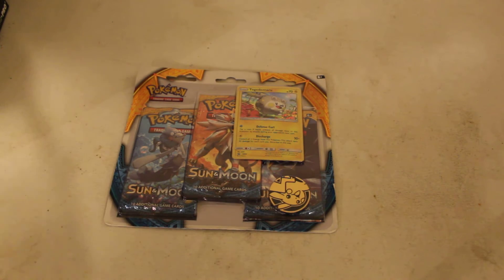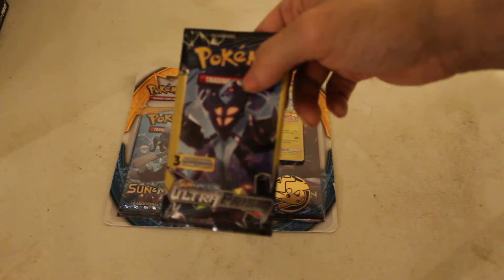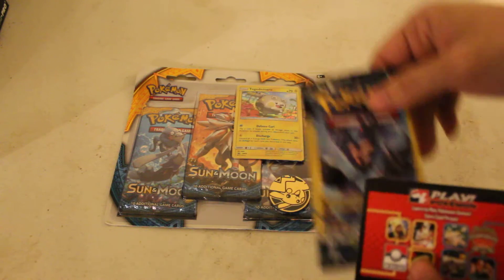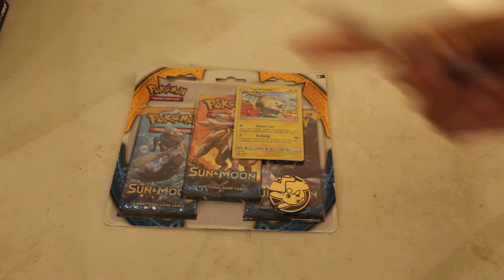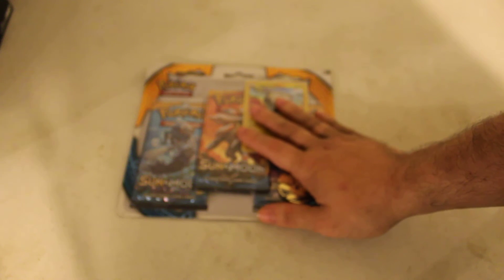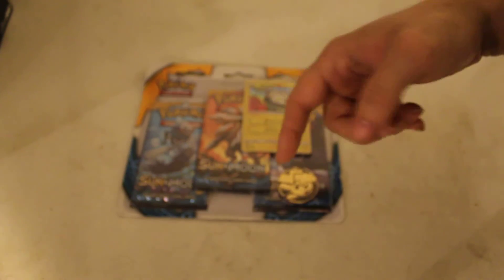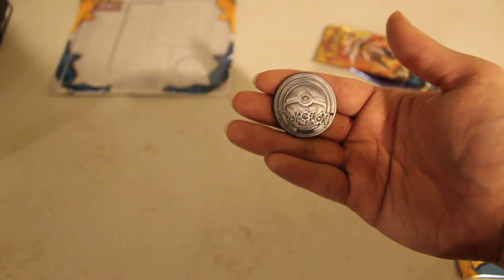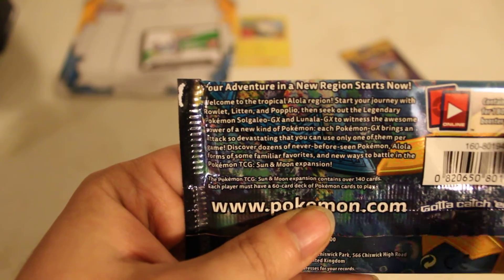OpeniNG REViEW OF Pokemon Sun & Moon 3-Pack Special Edition [Togedemaru] PT. 1 OF 3.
OpeniNG REViEW OF Pokemon Sun & Moon 3-Pack Special Edition [Togedemaru] PT. 1 OF 3. 3. Pokemon Sun & Moon BOOSTER PACKS 1.  Pokemon Sun & Moon Togedemaru PROMO CARD. 1.  Pokemon Sun & Moon Pikachu Plastic Coin.  Give your Collection a Boost!
Get in on the latest Pokemon TCG action with three awesome booster packs from the new Sun & Moon expansion, 1 of 2 special holographic promo cards featuring Togedemaru or Litten, a cool Pokemon coin to add to your collection, and a code card for the Pokemon TCG online!